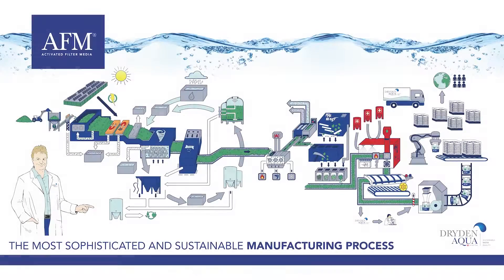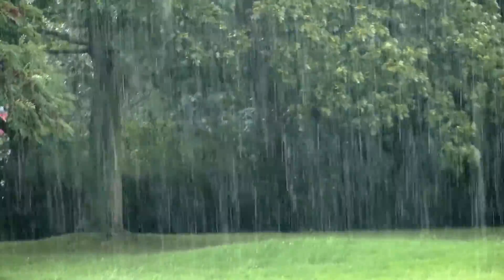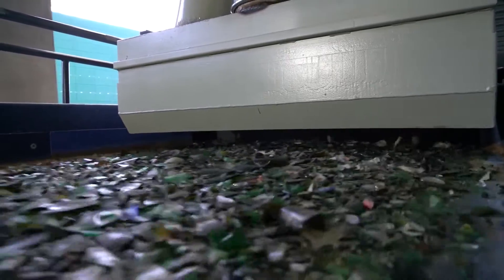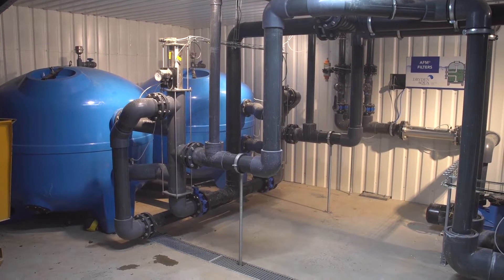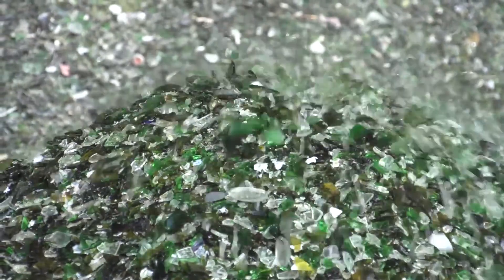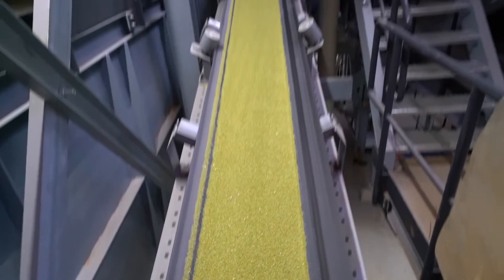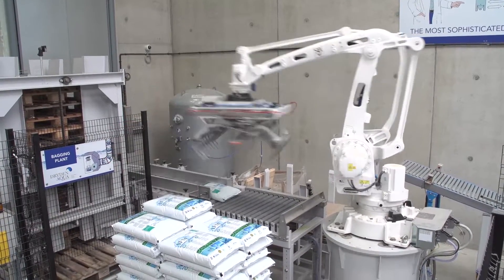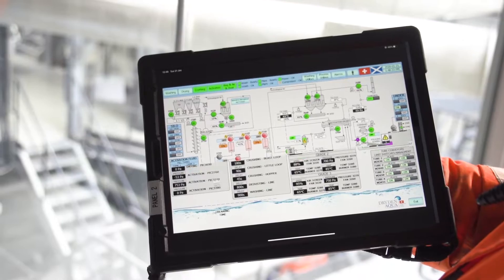AFM® Factory : How is AFM® manufactured?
Our AFM® factory is probably one of the most sophisticated and sustainable glass processing factory in the world. We produce 100% of the power
needed to run the factory using solar panels and heat recovery systems. The glass is washed in a unique sustainable loop using 100% rain water. We optimise every part of the process to make the best material available, with the best shape and size for our applications. We ensure that our product has no sharp edges that can injure you or damage the filter.

This video shows you the different steps of our AFM® manufacturing process.